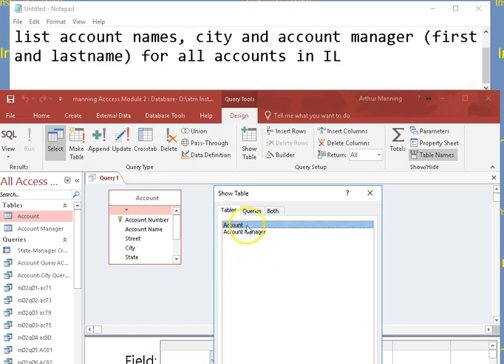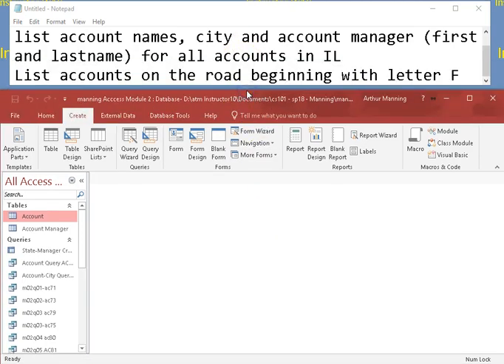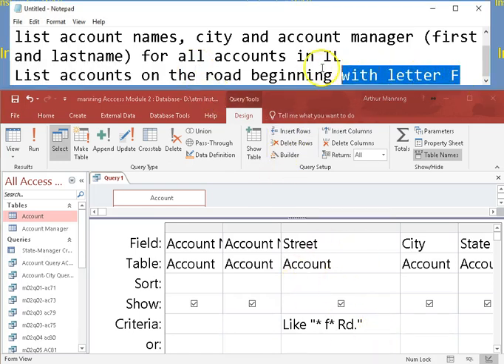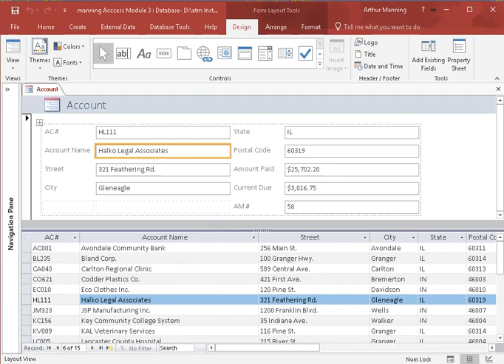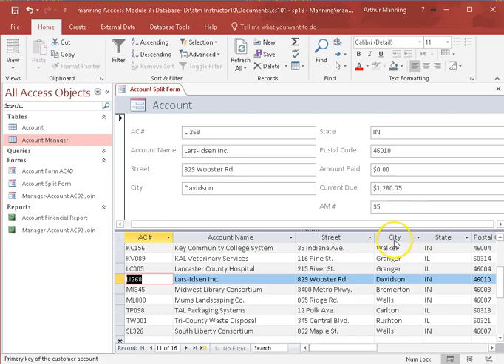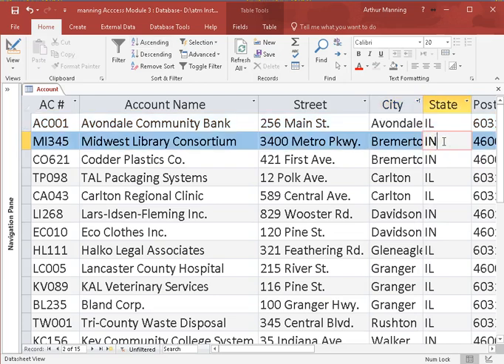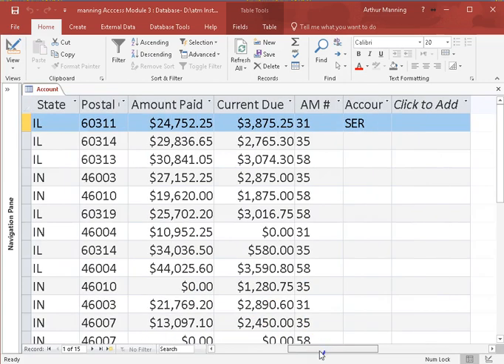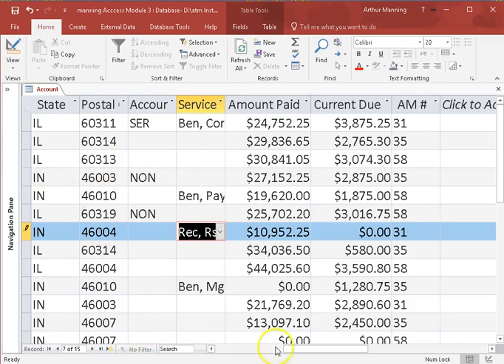180416 Access Module 3 part 1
This is all about maintaining and modifying an existing database.
Adding and deleting records, adding new fields.